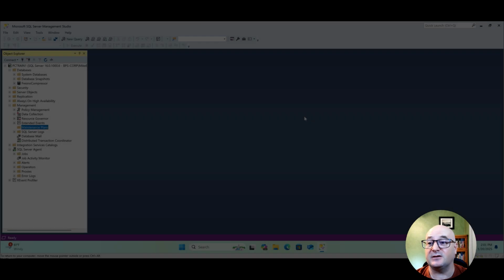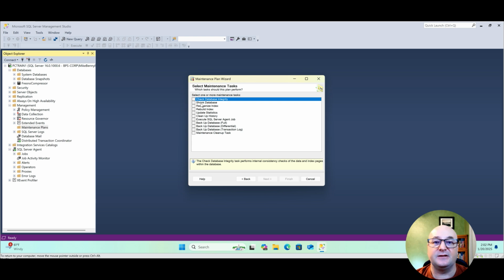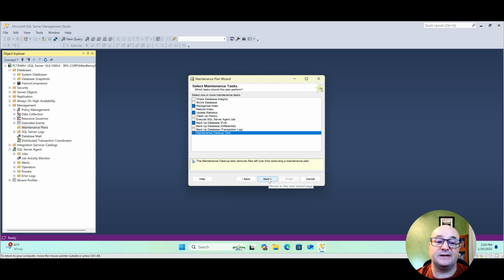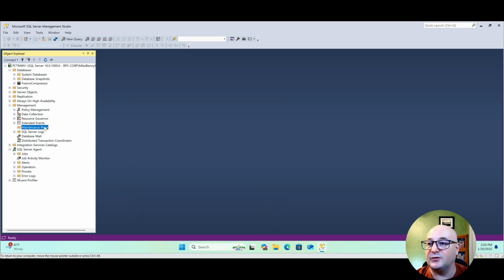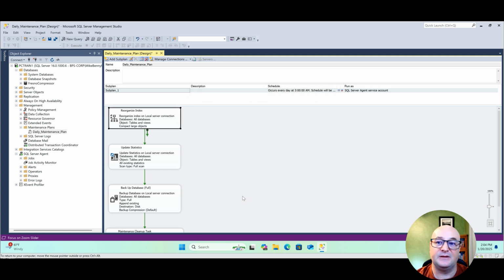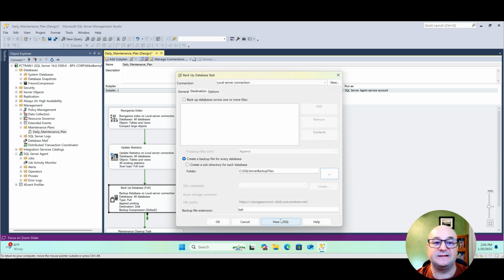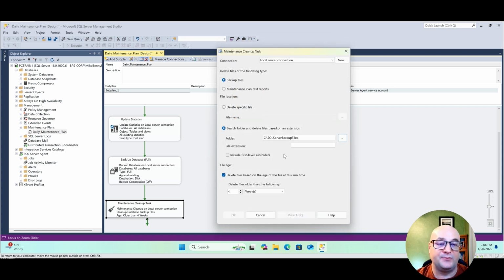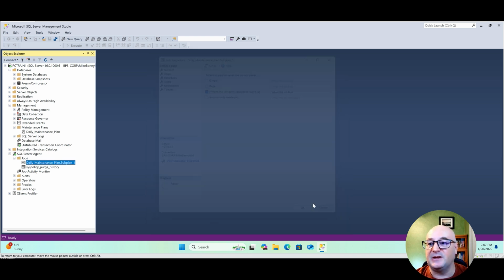SQL Server Maintenance Plans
Basic SQL Maintenance Plan Example